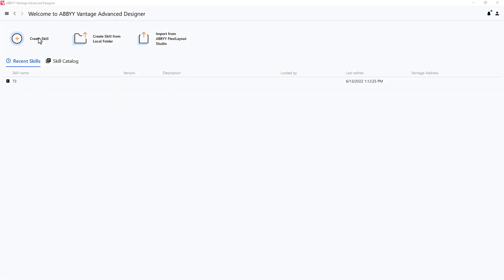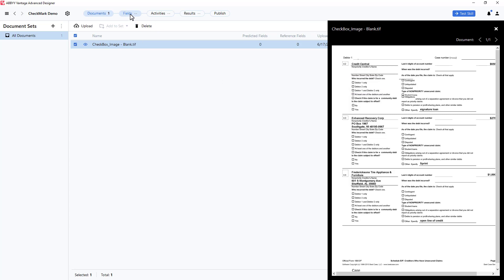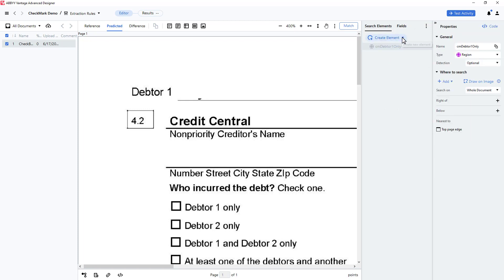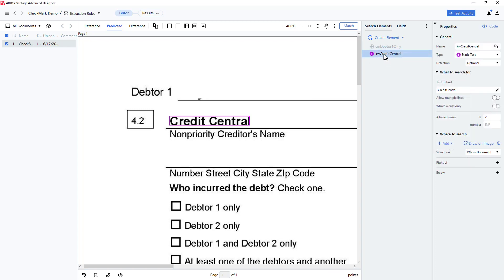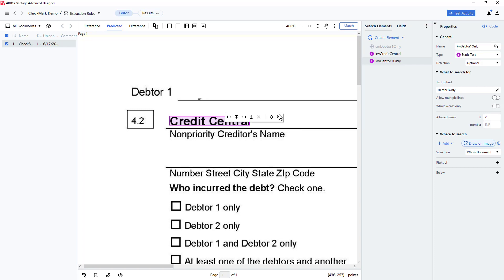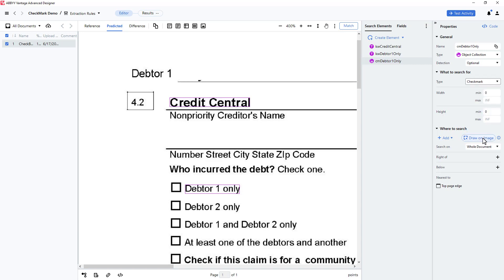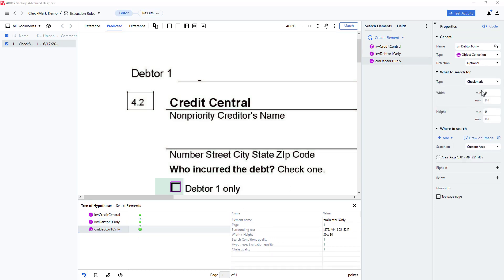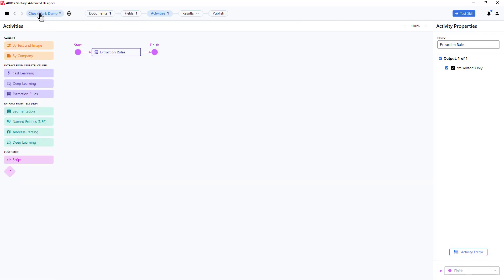ABBYY Vantage Tutorial: How To Use the Object Collection Search Element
This video shows how to use the Object Collection Element in Advanced Designer to process a checkmark.